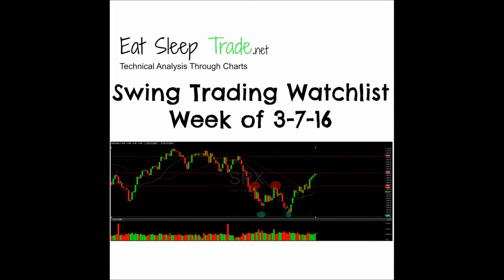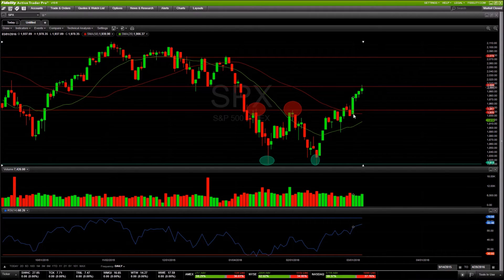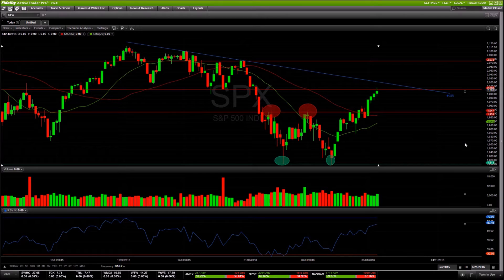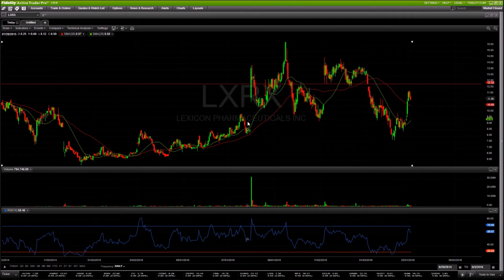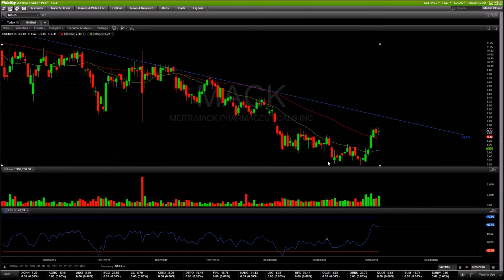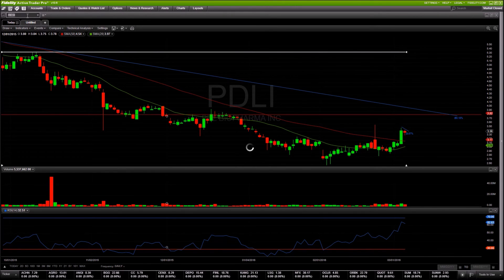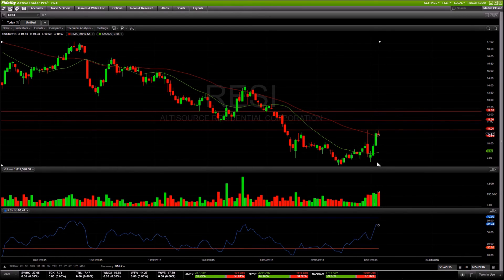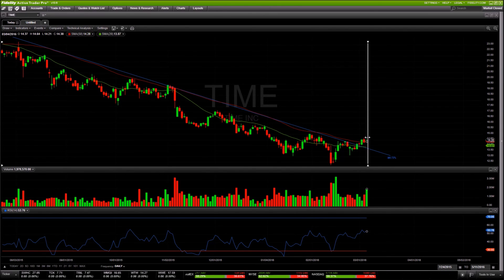Swing Trading Watchlist Week of 3-7-16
Don't forget to check out the links above and share my Swing Trading videos to all your friends on Twitter

EatSleepTrade.net and its employees are not a registered investement Advisor or broker. We are not qualified to give
financial advice.Trading in the stock market is highly speculative and carries an extremely high degree of risk. Please
be careful and study your charts.